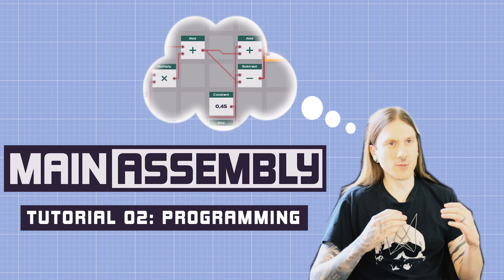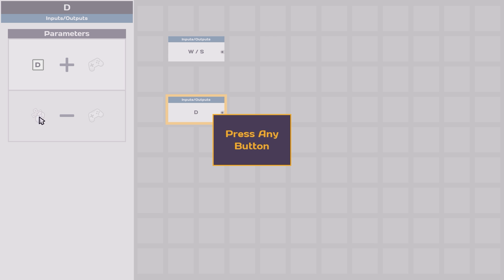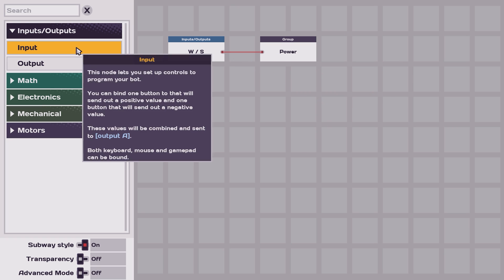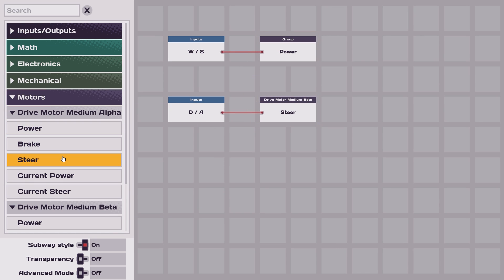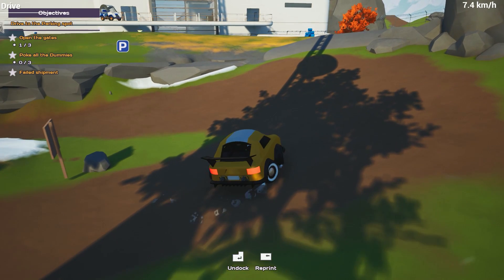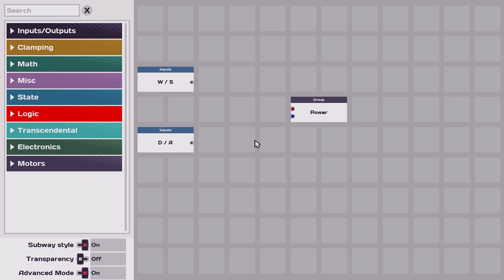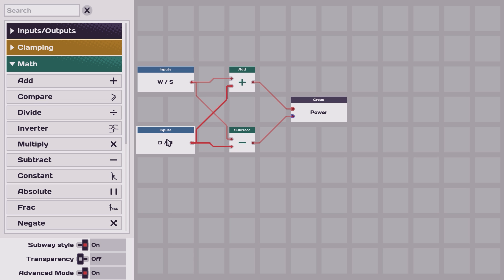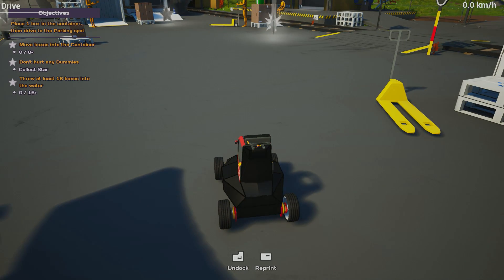Main Assembly Programming Tutorial Part 1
Take the first steps to becoming a master inventor with this Main Assembly Programming Basics Guide. This is part one of the tutorial, part two will be coming soon! Get all of your fantastic creations up and running in no time! Also check out the Main Assembly weekly developer log for all the latest news

Main Assembly is a robot building and physics game from Bad Yolk Games coming June 11th 2020. Prepare yourself to become a master inventor and wishlist on Steam

About Team17 Digital Ltd
Founded in 1990, Team17 Digital Limited is a leading international games label that hosts the Worms franchise, Aven Colony, The Escapists, Genesis Alpha One, Overcooked, Sword Legacy: Omen, Yoku’s Island Express, Yooka-Laylee and many more from developers around the world. for more info.